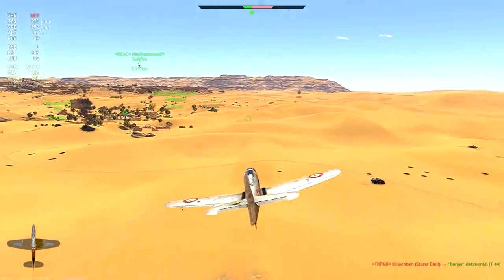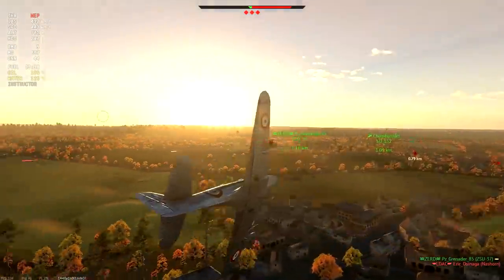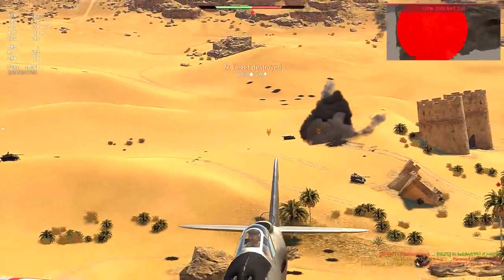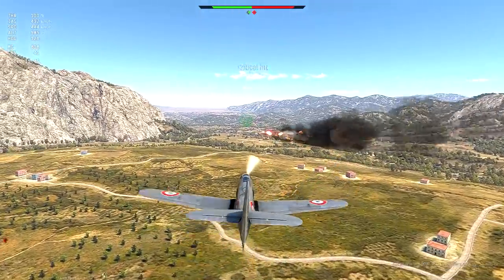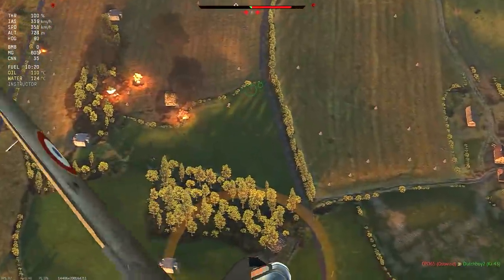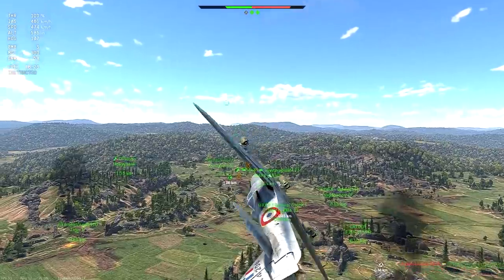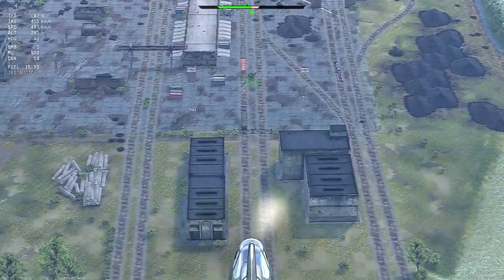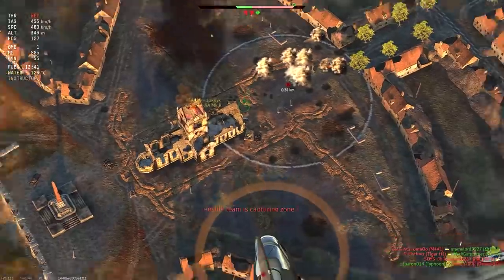Effective, Fun and most importantly - Newb friendly ▶️ P-63C-5 Kingcobra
P-63C-5 Kingcobra is a fighter plane in War Thunder inline game. In this video I share my very positive experience with this vehicle in realistic ground battles. It has standard browning machineguns, 37mm cannon and secondary armament ( 500LBS bombs x3) so can deal with all types of opponents.